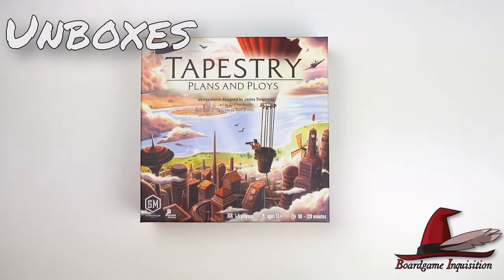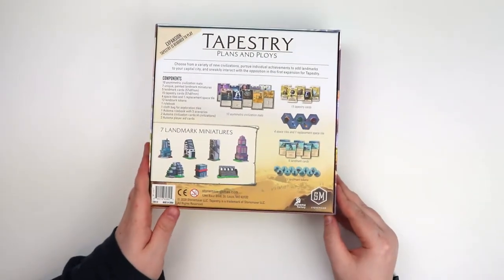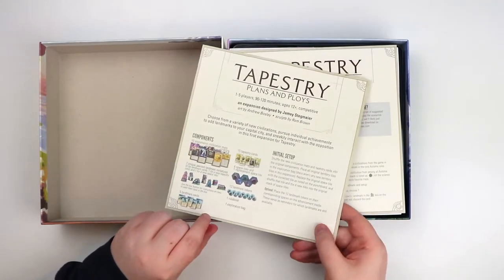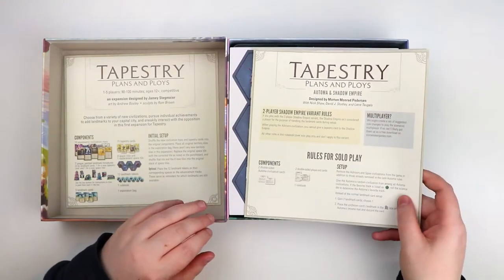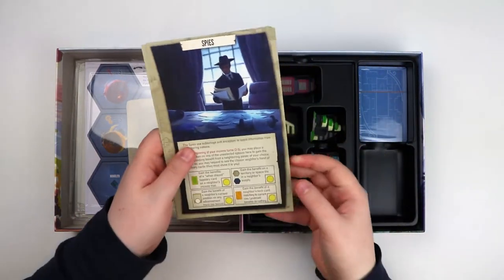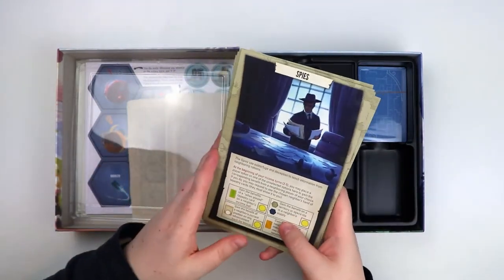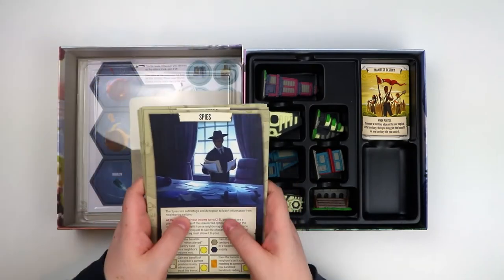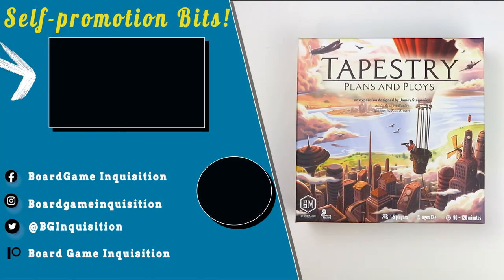Tapestry: Plans And Ploys Unboxing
In this video, Board Game Inquisition unboxes Tapestry: Plans and Ploys from publisher Stonemaier Games and designer Jamey Stegmaier. It's the expansion to his other title Tapestry.